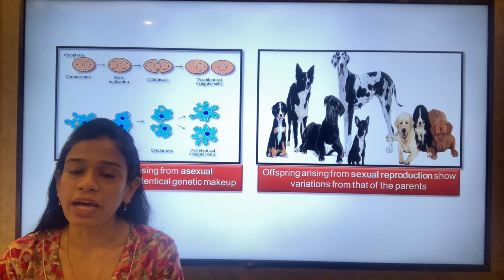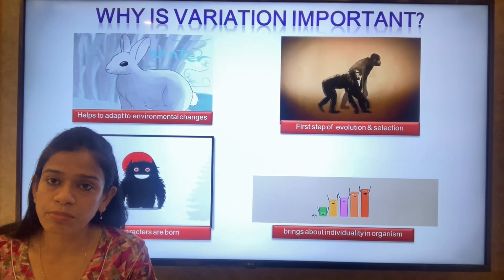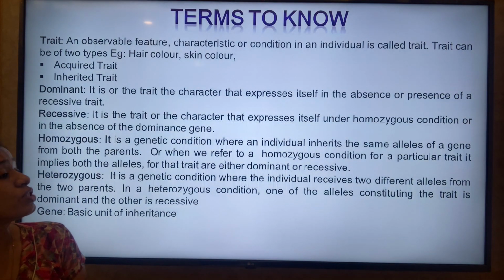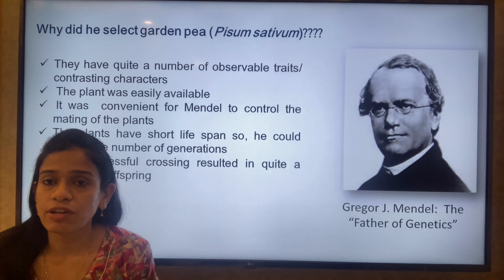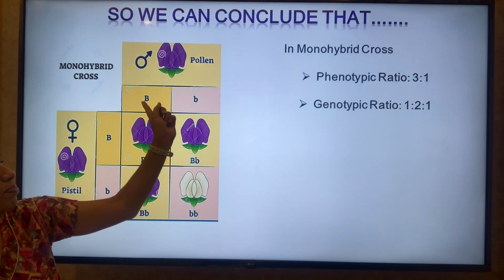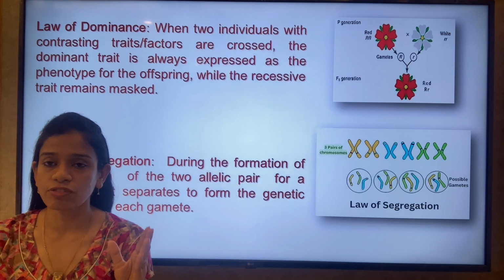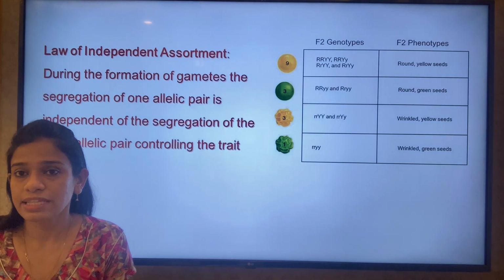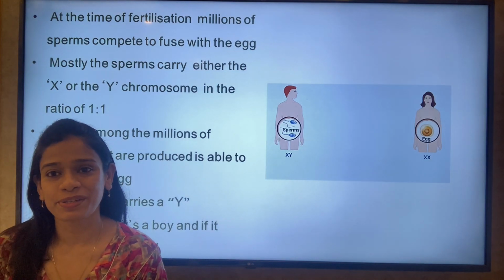Heredity and Evolution| One Shot| Class 10| NCERT| CBSE | Biology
In the chapter, "Heredity and Evolution" from Class 10 CBSE, the concepts have been explained in one shot, based on the new CBSE syllabus. As evolution has been removed from the NCERT syllabus here we have discussed "Heredity" in detail as per NCERT syllabus. The part "Heredity " has been discussed under the following head
1. What is variation?
2. Definition of Trait
3. What is meant by
            a. Acquired trait
            b. Inherited trait
            c. Dominant trait,
            d. Recessive trait
            e. Homozygous and
            f. Heterozygous
6. What is allele, phenotype and Genotype
7. Why did Mendel select garden pea for his experiment?
8. The 7 contrasting characters which Mencdel selected.
9. How did Mendel carry out his experiments?
10. Mendel's monohybrid cross
11. Mendel's law
a. Law of Dominance
b. Law of Segregation
 12. Mendel's Dihybrid Cross
a. Law of Independent Assortment
13. Sex Determination in Humans